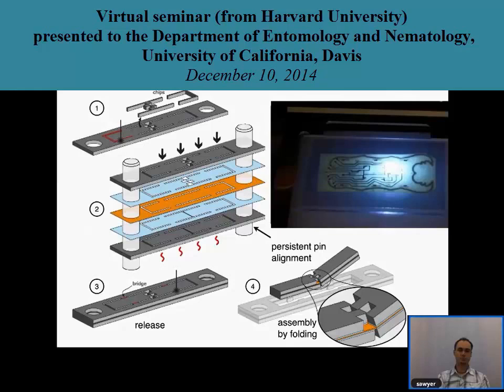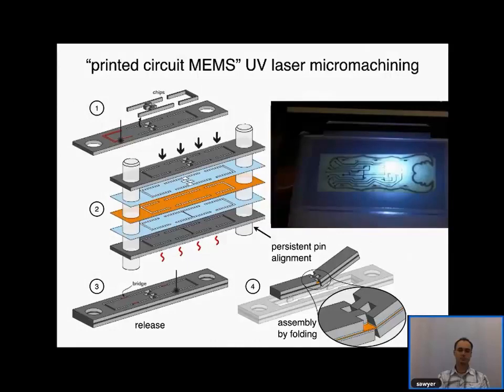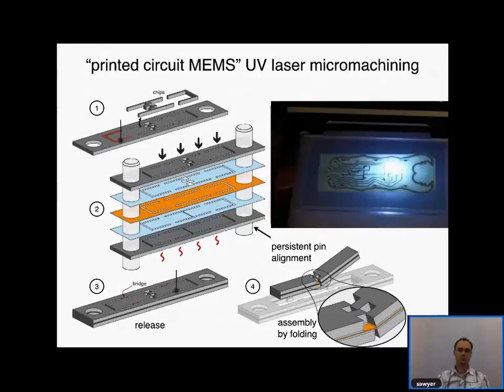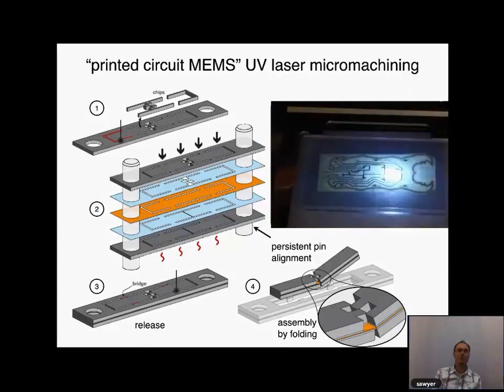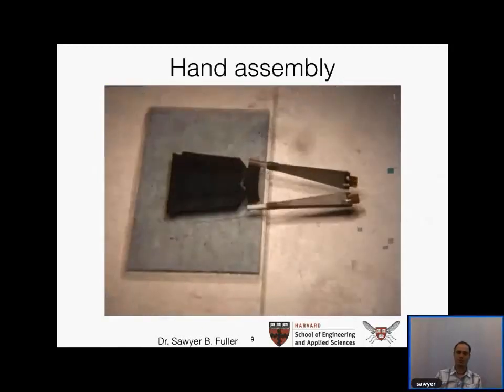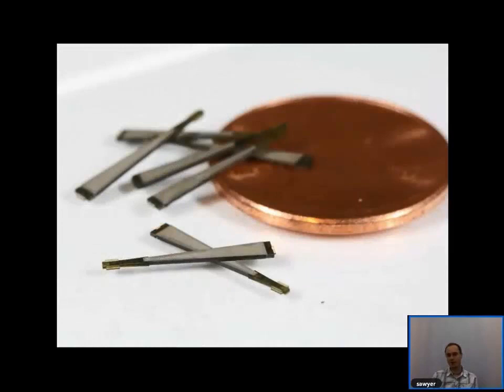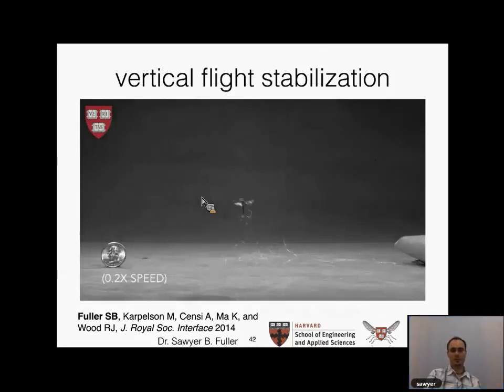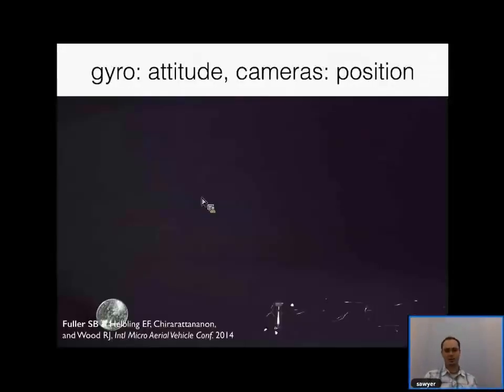RoboBee: The Flight Apparatus of Flying Insects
Visit: Overview of the RoboBee project in the Microrobotics Laboratory of Prof. Robert Wood, School of Engineering and Applied Sciences, Wyss Institute for Biologically.

A team of researchers from the Harvards School of Engineering and Applied Sciences (SEAS) are developing an insect sized robot that made its first flight last summer. Half the size of a paperclip,.

News for Flight of the RoboBee Flying Robot Insect . Flight of the RoboBee: Tiny hovering robot creates buzz Christian Science Monitor - by Peter Spotts - 14 hours ago The successful.